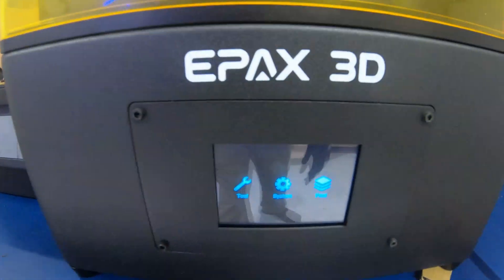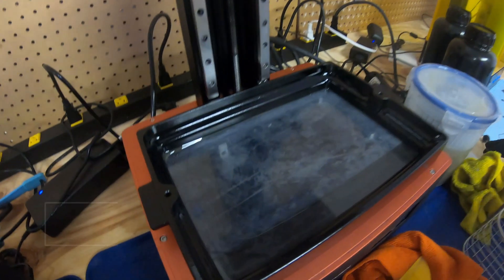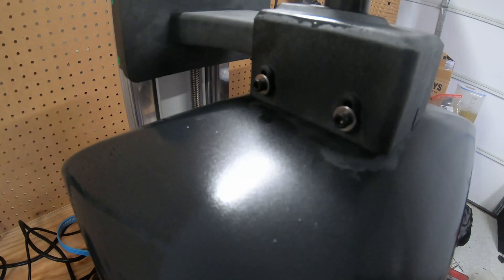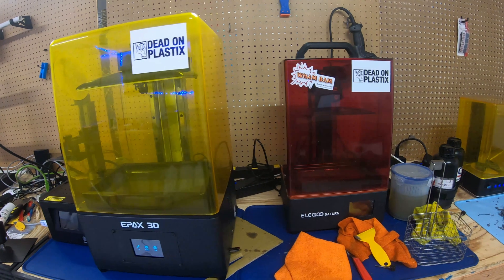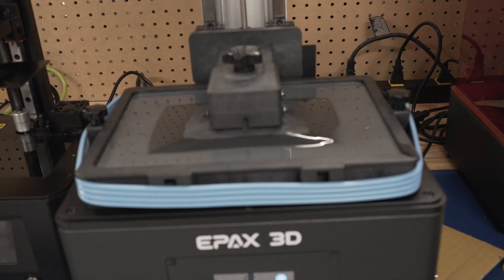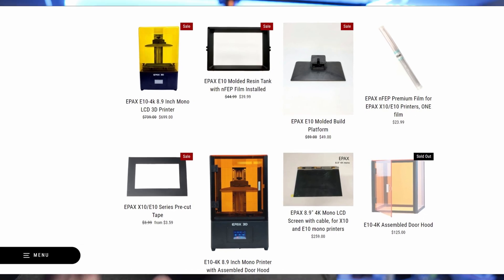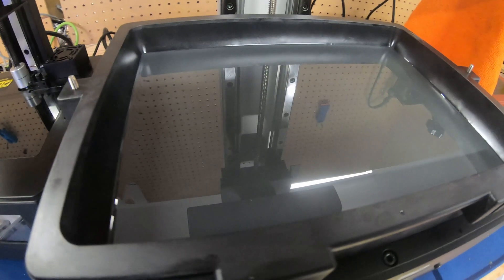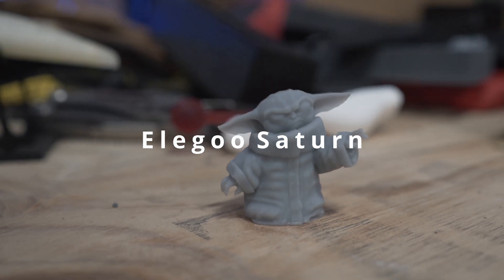Epax E10 vs Elegoo Saturn - Which one is right for you?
Which of these mid size resin printers is right for you?